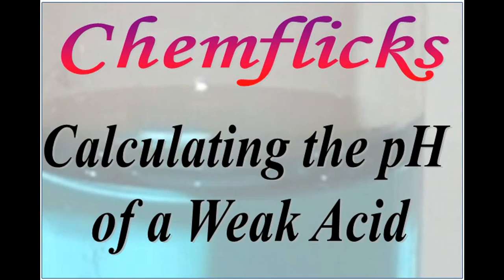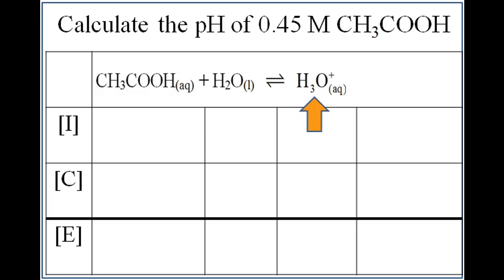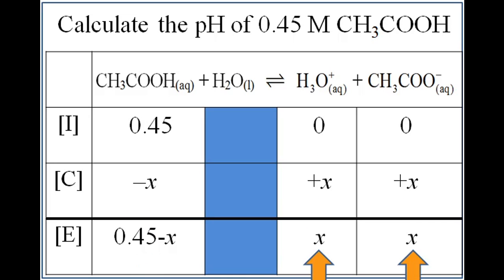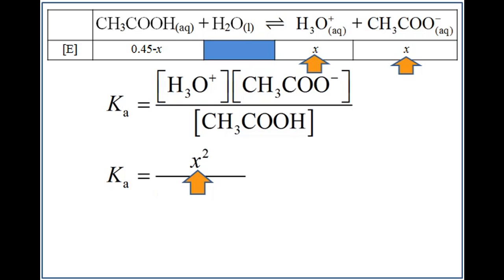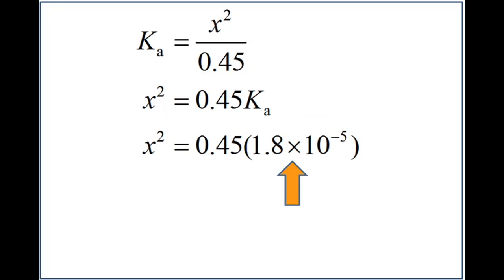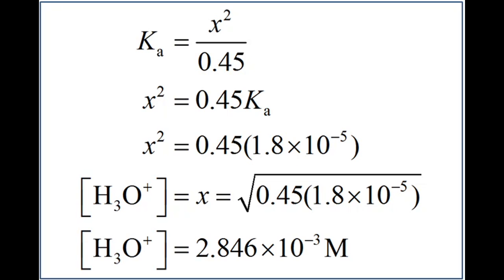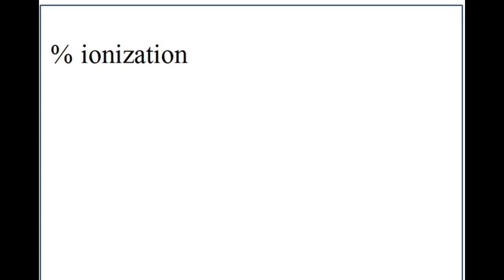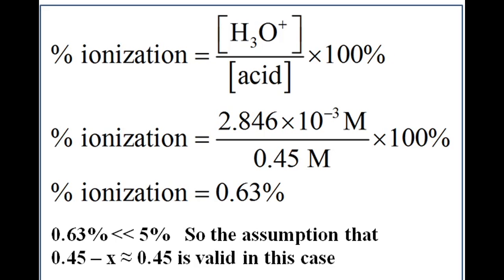pH of Weak Acids.avi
This video shows you how to calculate the pH of a weak acid given the concentration and the Ka of the acid. It is meant to help you understand how to use ICE tables for calculations involving weak acids.